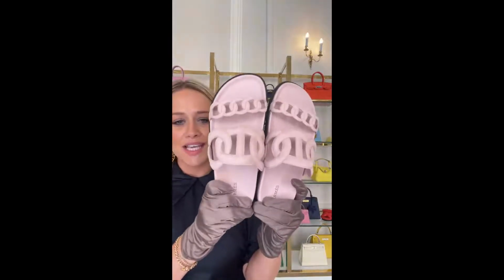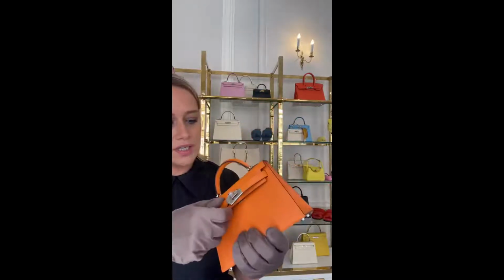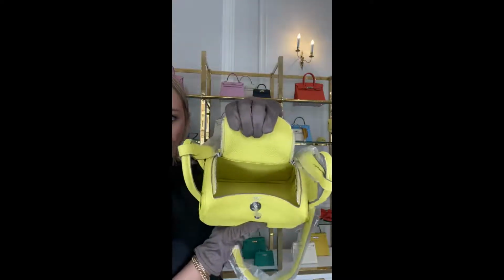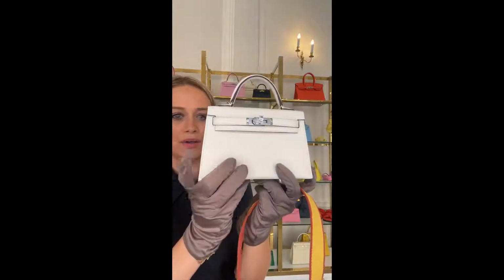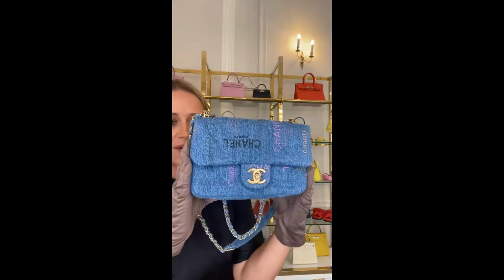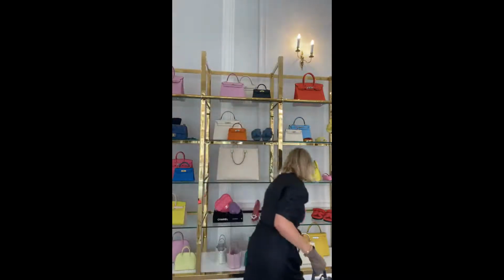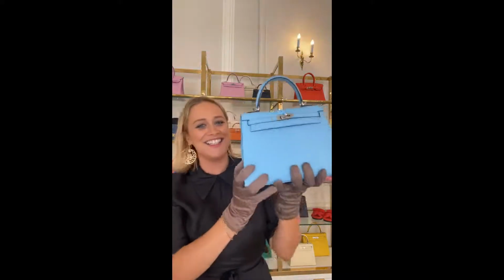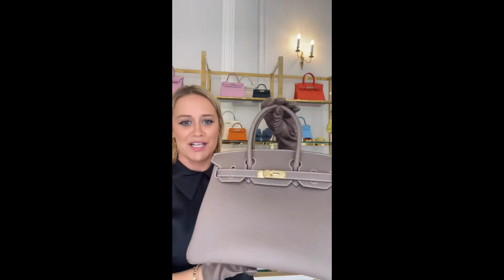Box Fresh at the Vault!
Resident expert of the Hermès Vault, Jess, is here with a hand-picked selection of box fresh, unused pieces.